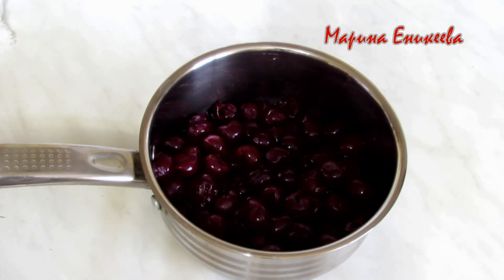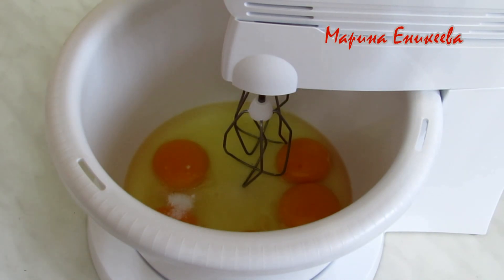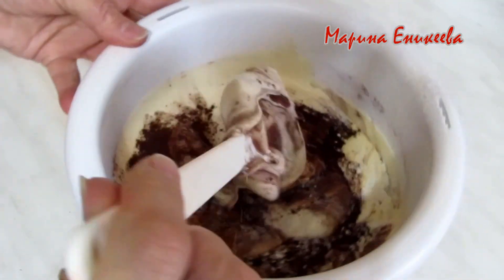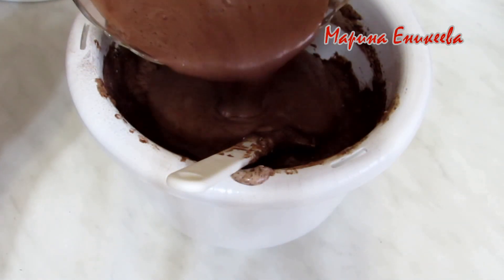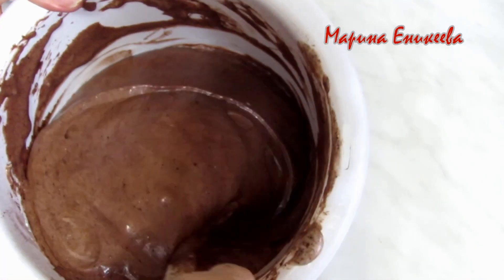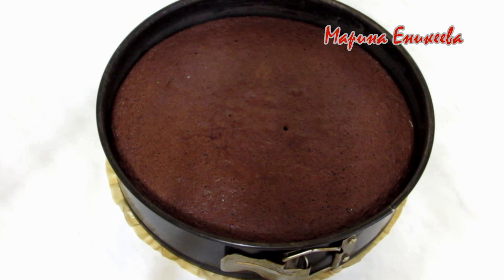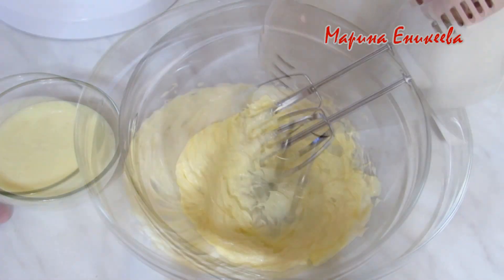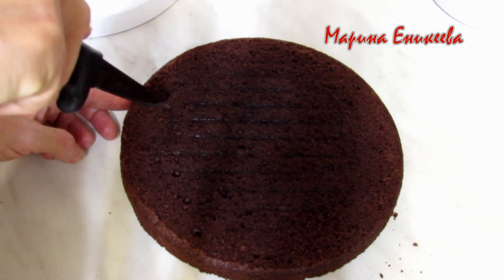Торт ПЬЯНАЯ ВИШНЯ в ШОКОЛАДЕ! БЕСПОДОБНОЕ СОЧЕТАНИЕ ВКУСОВ и СУПЕР ПРОСТОТА ИСПОЛНЕНИЯ!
Торт ПЬЯНАЯ ВИШНЯ в ШОКОЛАДЕ! БЕСПОДОБНОЕ СОЧЕТАНИЕ ВКУСОВ и СУПЕР ПРОСТОТА ИСПОЛНЕНИЯ! Простой рецепт вкусного шоколадного торта с вишневой прослойкой! Очень простой в приготовлении Торт на Праздник!

Какао - 30 г
Молоко - 50 г
Масло растительное - 30 г
Соль - щепотка
Форма для выпекания - 24 см диаметром.

ВИШНЁВАЯ ПРОСЛОЙКА:
Вишня без косточек с соком - 500-600г
Сахар - 100 г
Желатин - 10 г
Коньяк или ликер - 3 столовые ложки

КРЕМ:
Масло сливочное - 150 г
Сгущенное молоко - 200 г.

Шоколад - 100 г для украшения торта!

Cocoa - 30 g
Milk - 50 g
Vegetable oil - 30 g
Salt-pinch
The baking dish is 24 cm in diameter.

CHERRY LAYER:
pitted cherry with juice-500-600g
Sugar - 100 g
Gelatin - 10 g
Cognac or liqueur - 3 tablespoons

CREAM:
Butter - 150 g
Condensed milk - 200 g.

Chocolate - 100 g for cake decoration!